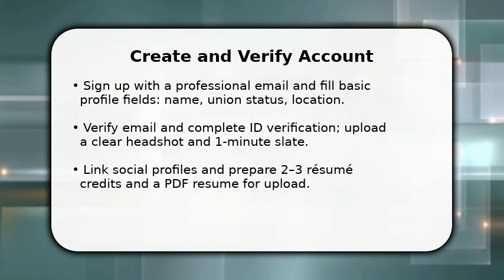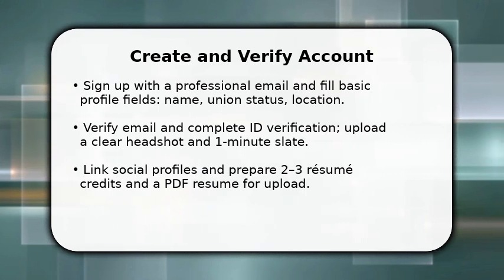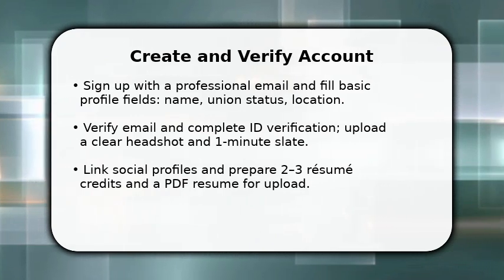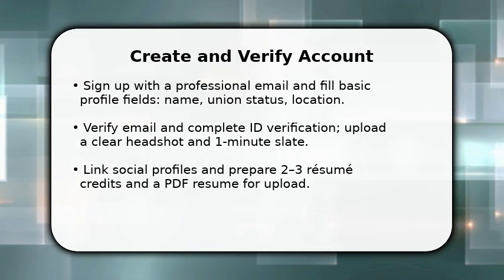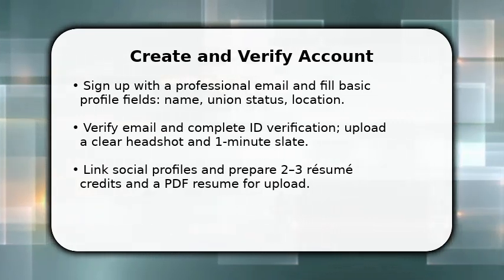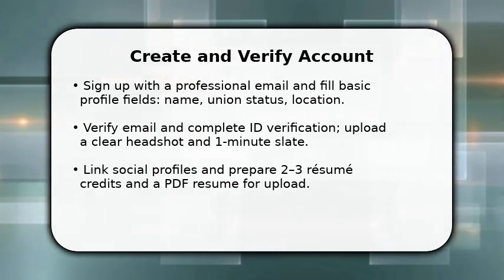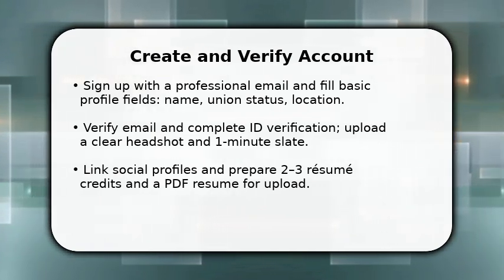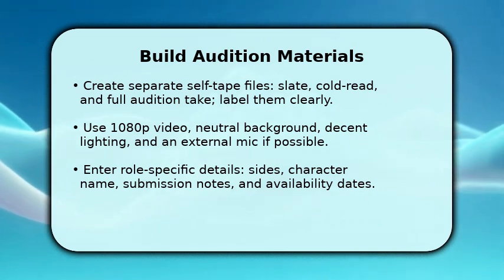How to Use Actors Access (only Way)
How to Use Actors Access (only Way) | 🔒 Surfshark VPN Deal — Stay private and secure. $1.99/mo + 3 Months Free ▸

Discover the exclusive benefits of using Actors Access for your film projects. This video guide provides insights into how to leverage this platform effectively, ensthy with tips on casting and collaboration.